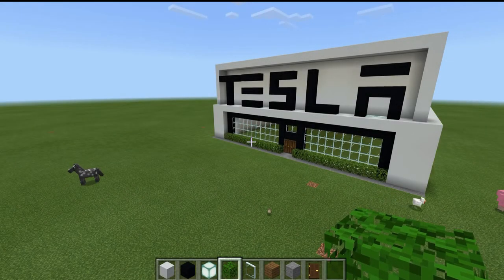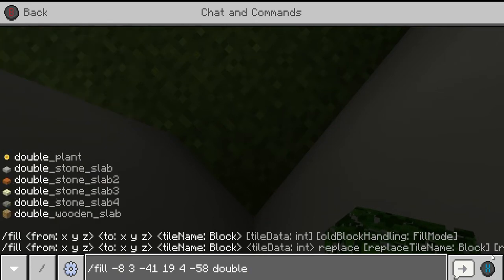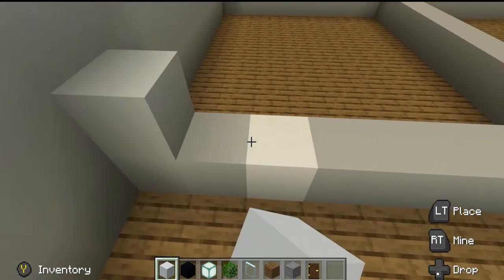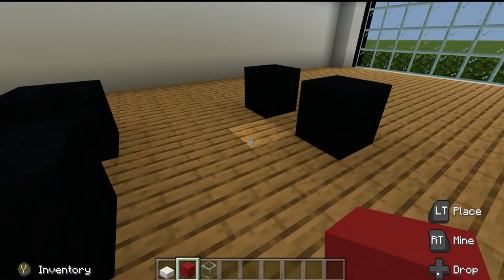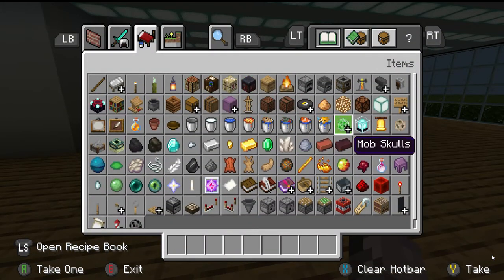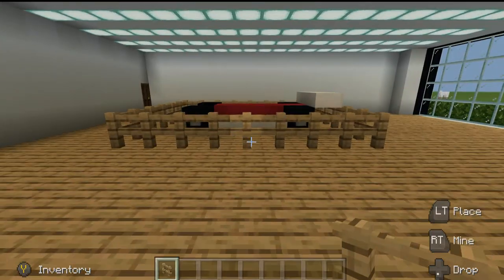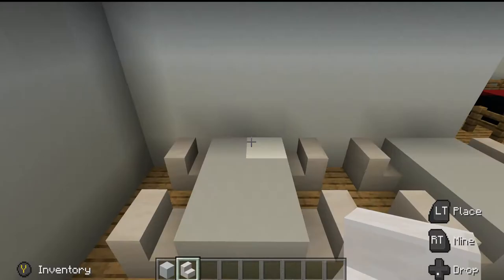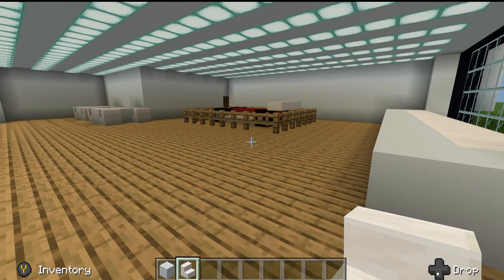How to build a Tesla Dealership in Minecraft Part 2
-Green Screen